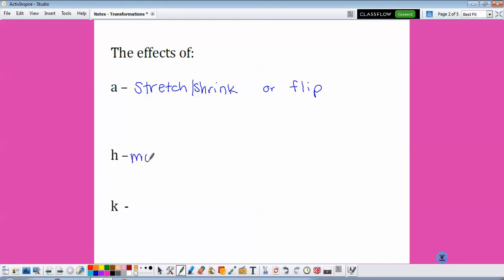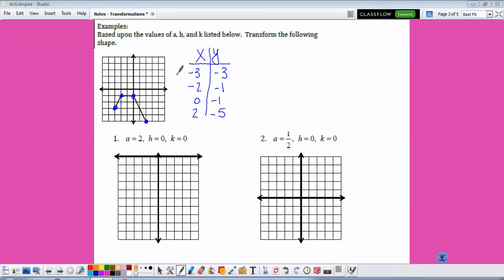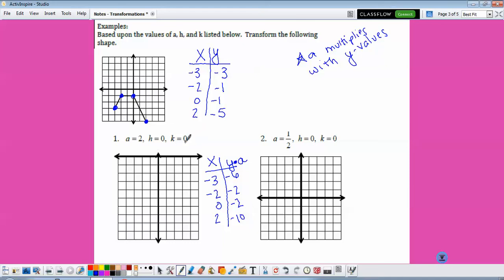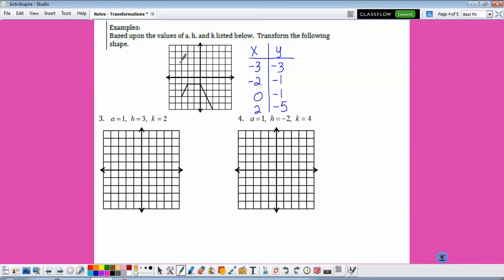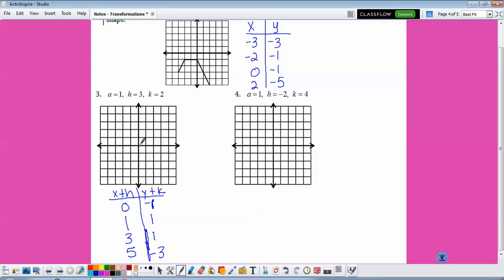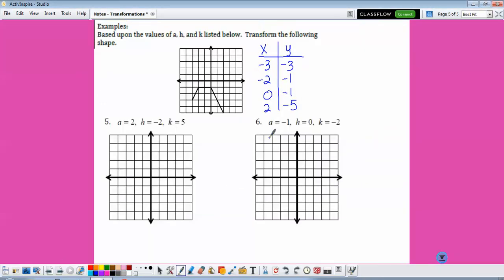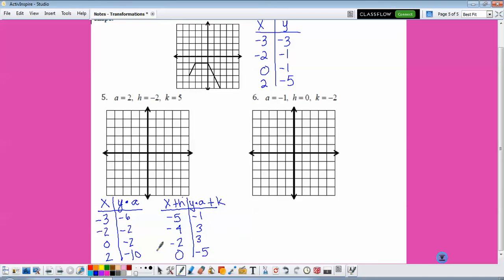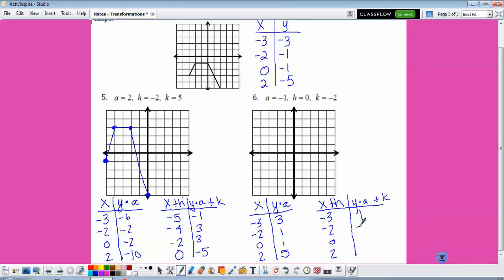Day 5 - Transformation of Shapes